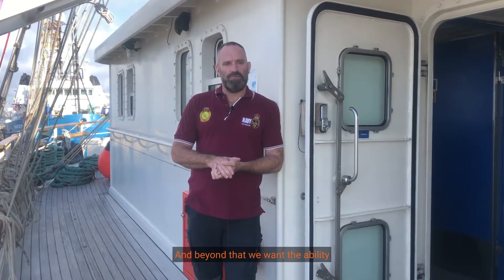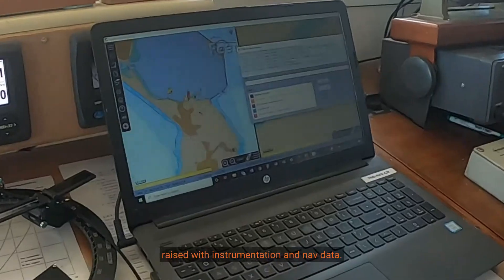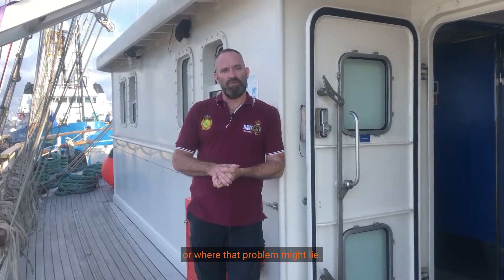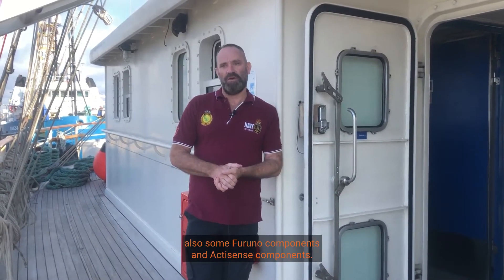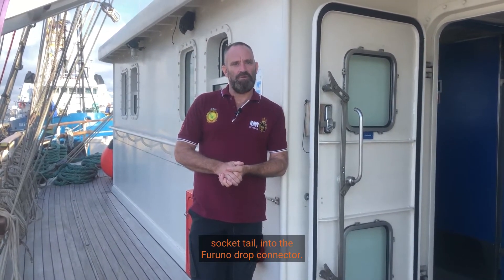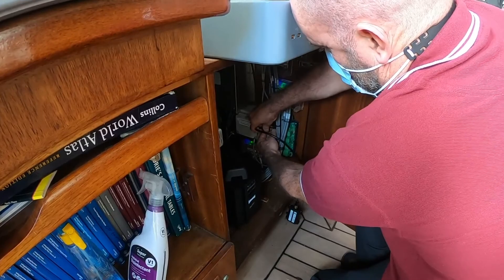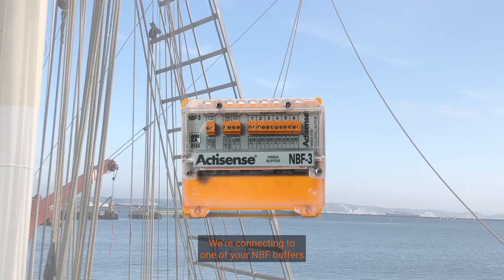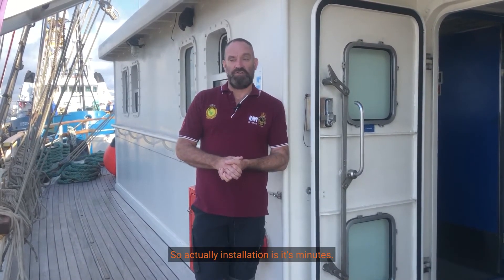Getting AIS data onto an NMEA 2000 Network - Jubilee Sailing Trust and Actisense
Bringing AIS data onto an NMEA 2000 Network is easy. Thanks to Actisene's build-in reliability and award-winning software you can now view your data wherever in the world you may be. Giving you freedom and peace of mind.

Thanks to the lovely team at Jubilee Sailing Trust. Actisense is proud to support such a wonderful charity.